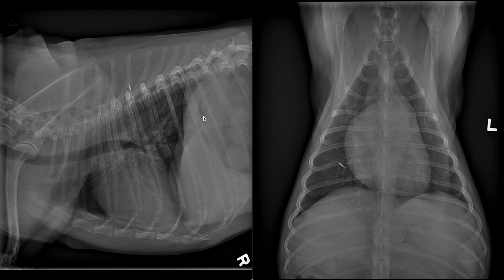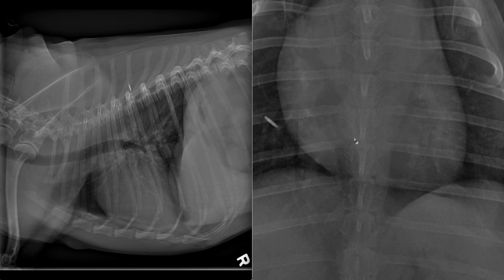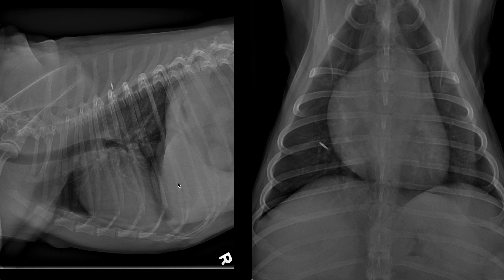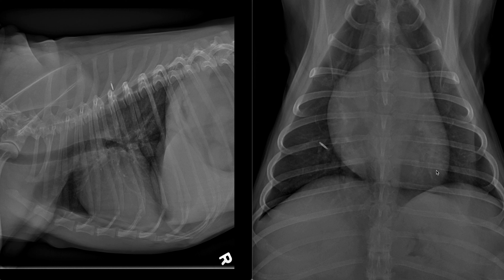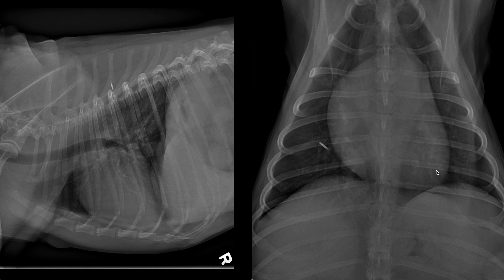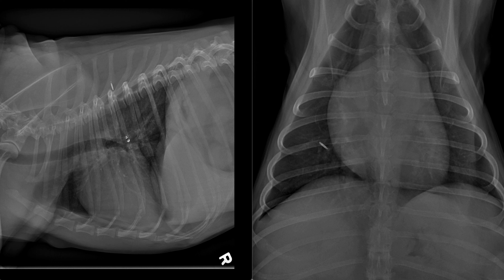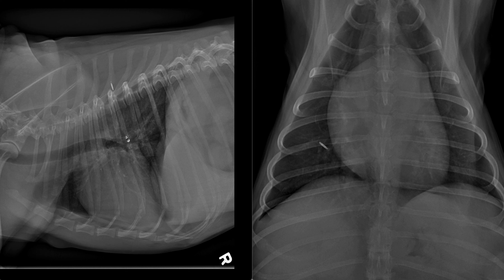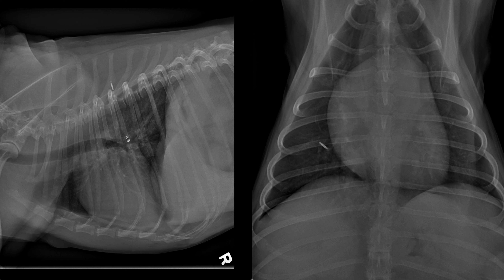It's Your Case - 13yo MN Lhasa Apso who has a chronic cough.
Welcome to It's Your Case!

For December, our theme is: Pulmonary patterns - It's time to take a breath. With this theme, we will take a journey through the four broad classifications of pulmonary patterns, where a short commentary will be included after each case, about the pattern.

For our second case in this series, Dr. Amy Zalcman presents a 13yo MN Lhasa Apso who has a chronic cough and mildly increased bronchovesicular sounds in his caudal left thorax.

To take part, simply watch the video explanation here, to interpret the radiographs and to see the radiographs in further detail, be sure to read the case report here 🔗